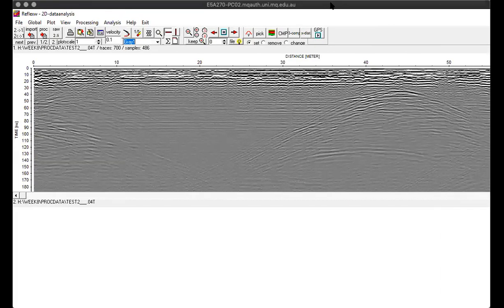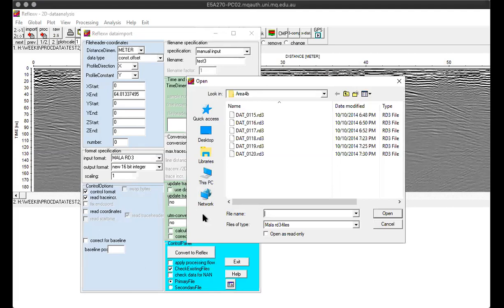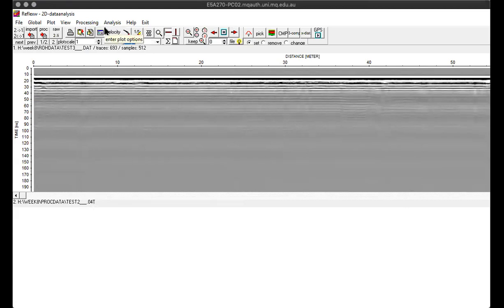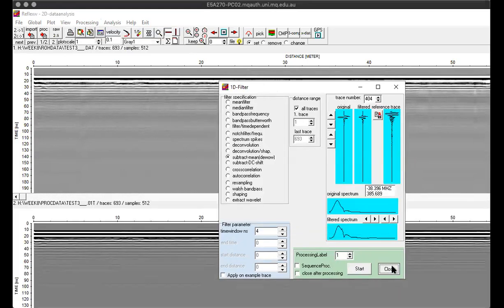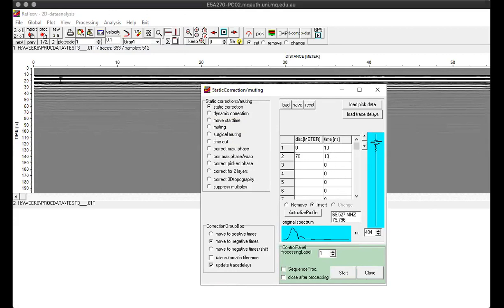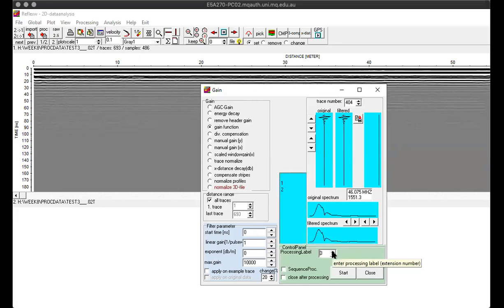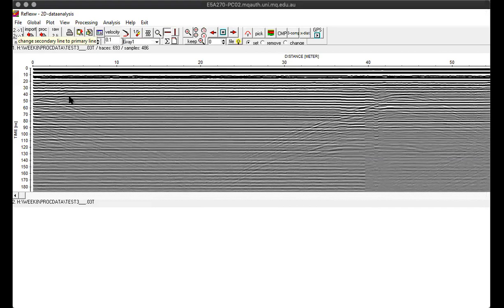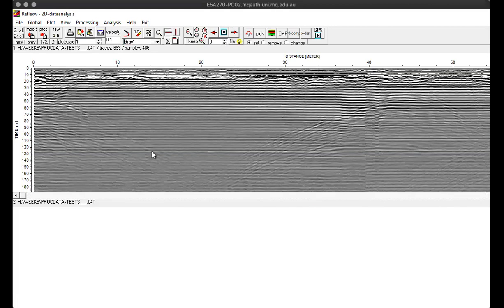GPR processing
Processing steps for GPR data using reflexw